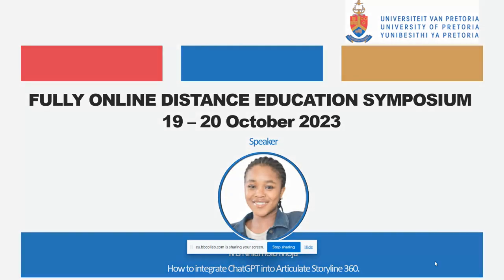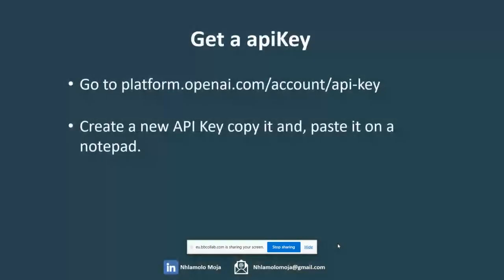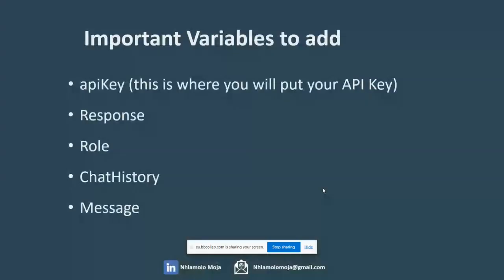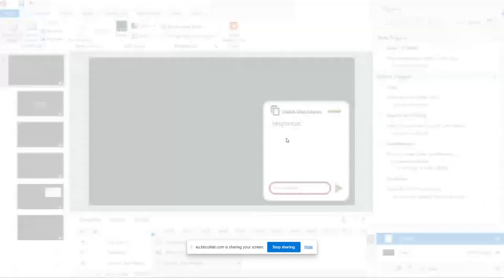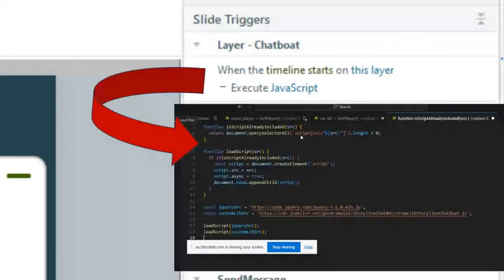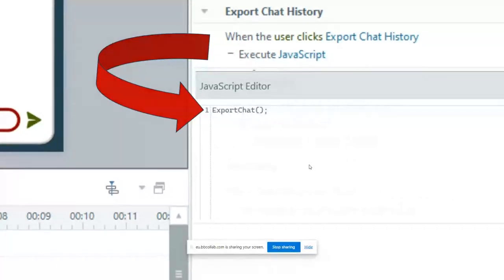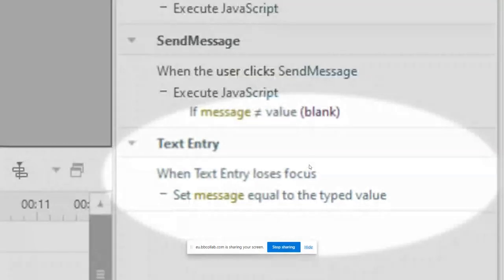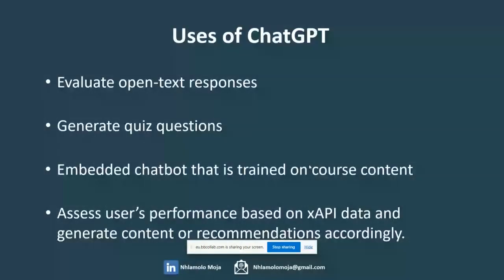How to series No 1: Integrating ChatGPT into Storyline 360